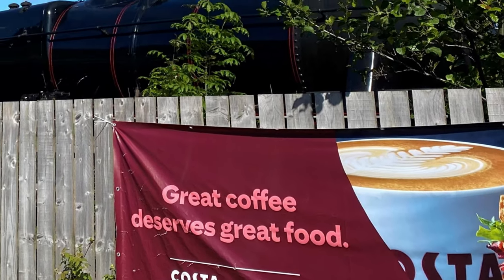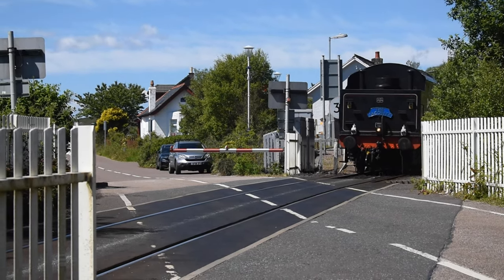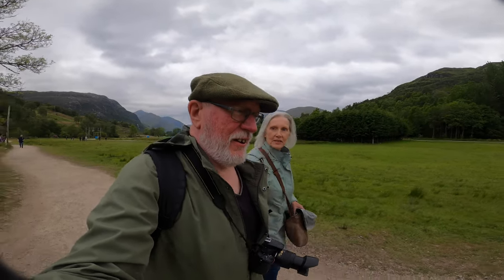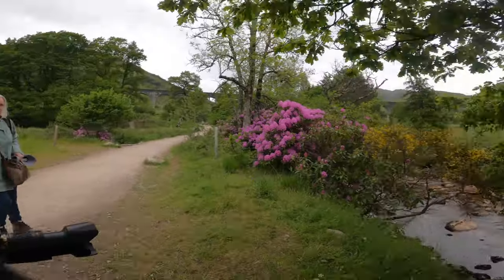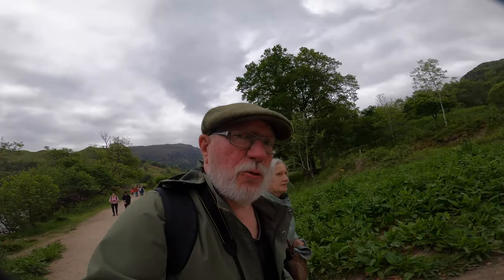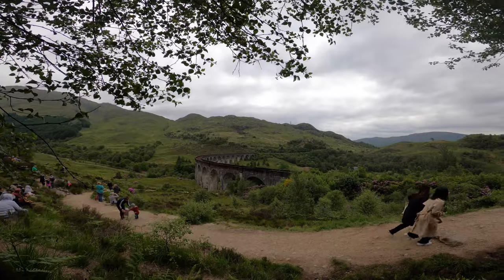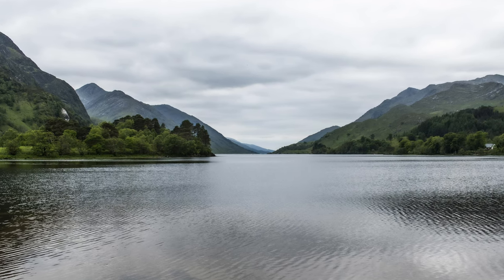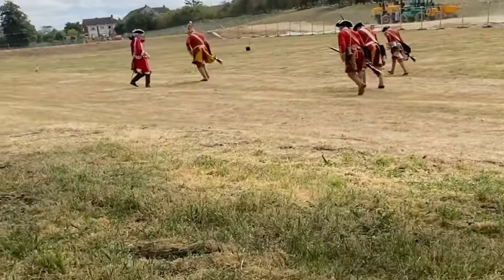The Jacobites and the Hogwarts Express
Hello guys

Day 4 of our Scotland Road trip as we go in search of the Jacobites, both the train that runs on the West Highland Line and also the movement that tried to restore the line of Stuart to the throne of England.

We visited Glenfinnan, the site of the start of the 1745 Jacobite rising and the iconic viaduct which carrys the Hogwarts Express Jacobite train between Fort William and Mallaig.

The Hogwart's Express is a fictional train which runs from Kings Cross Station, London (Platform 9 3/4) and Hogsmeade Station near Hogwart's School in the famous Harry Potter series of books.
The Harry Potter films used the Glenfinnan viaduct as part of the line to Hogsmeade. The Jacobite steam locomotive is now a tourist train that runs daily between Fort William and Mallaig.

The Jacobites.
Stuart Kings and Queens ruled England from 1603 to 1714, a period which saw the civil war between parliament and the Crown, the execution of a King, a short lived republic, and the restoration of the Monarchy.
It was a period of radical politics, and religious intolerance. The death of Queen Anne's only surviving child in 1701 saw laws passed that in future, only Protestants could hold the throne.
So the Catholic Stuarts' were deposed from the royal lineage. James Francis Edward Stuart, who should have been king but for his religion, (the Old Pretender) was always a threat to the newly installed House of Hanover and George I.
James's son, and Queen Anne's nephew, Charles Edward Stuart (the new Pretender) was supported by the French and the Scots to lead a rebellion from Scotland in 1745. His claim was strong - as the Grandson of James II - he would have been next in line to the throne. The New Pretender, (nicknamed Bonnie Prince Charlie), landed on the West Coast of Scotland in Moidart, and then travelled on to Glenfinnan to summon the clans to battle.
So began the Jacobite rebellion (Jacobus is latin for James).

We took some footage from Glenfinnan and also include some fun footage we took of a re-enactment of a 1745 skirmish between the Jacobites and Government troops outside Carlisle.

Hope you enjoy this one guys

Dave & Sue

Here’s a link to a some brilliant hiking channels